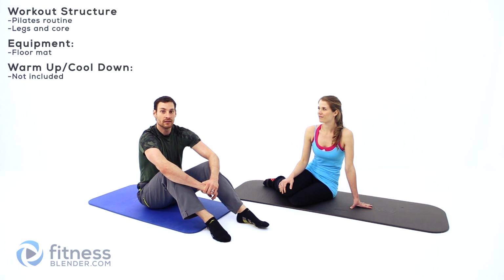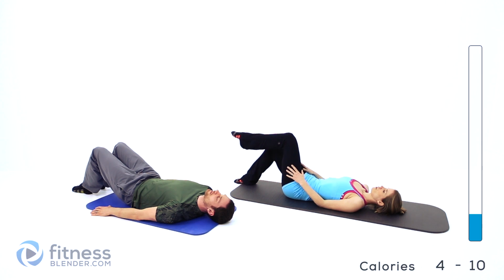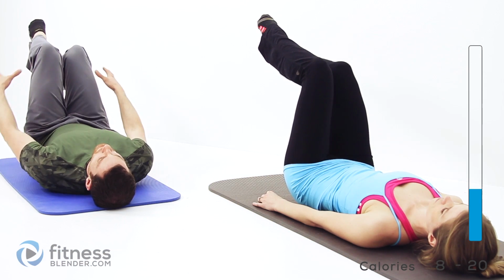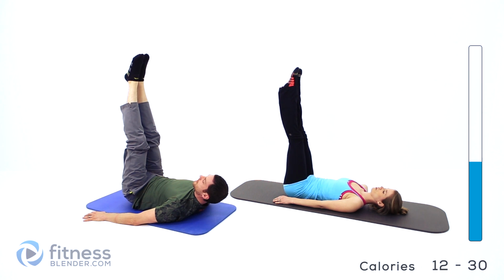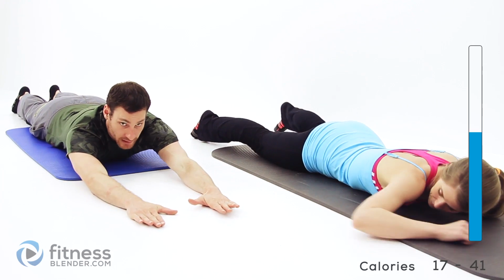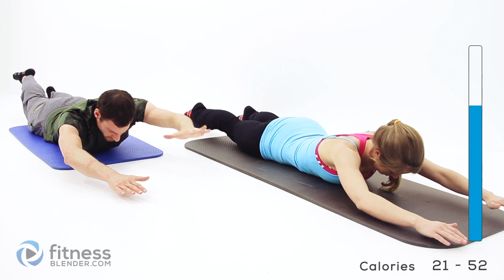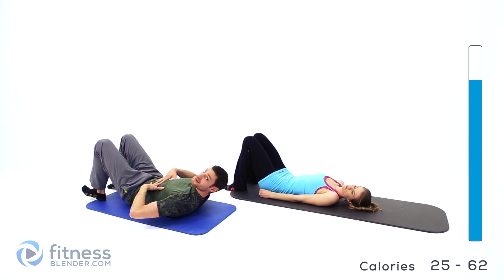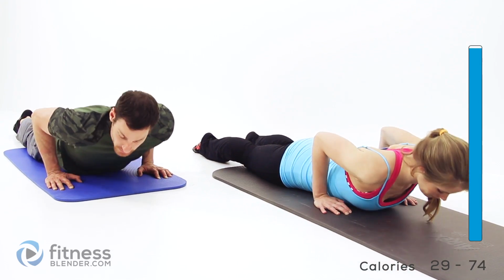Pilates Abs, Butt and Thighs Workout - Low Impact Pilates Workout with Daniel and Kelli